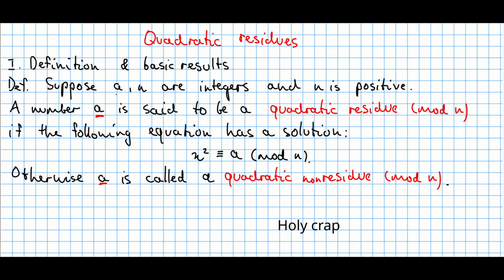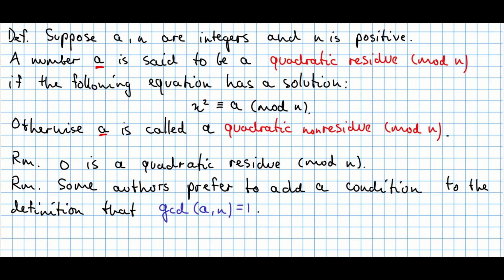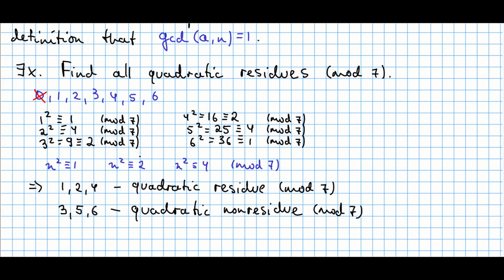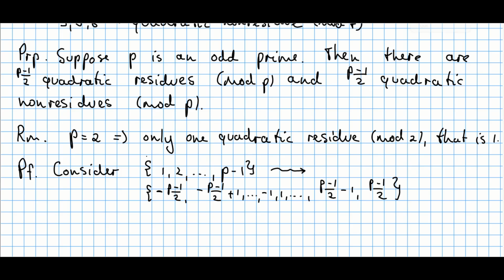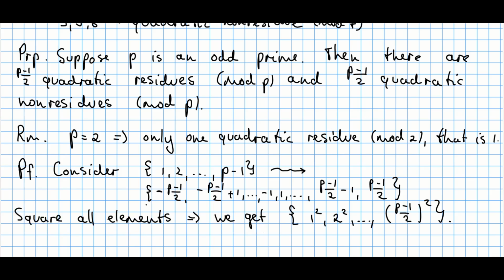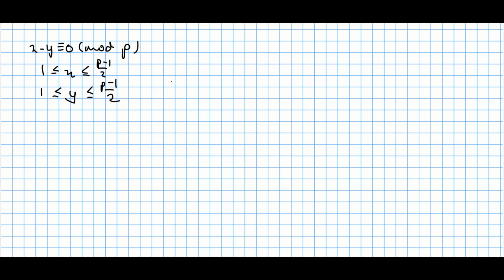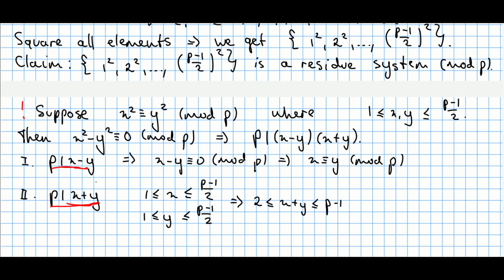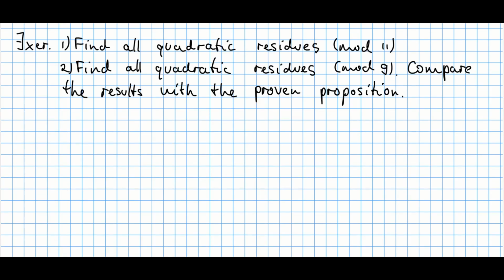Number Theory. Section: Quadratic Residues. Part 1.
We'll discuss: the definition of quadratic residues, provide basic examples and prove one proposition about the number of residues.

Timestamps:
0:00 Intro
0:24 Def. quadratic residue
1:45 Rm. on the definition
2:47 Ex. residues (mod 7)
5:07 Prp. equal amount of residues and nonresidues
14:04 Exercises